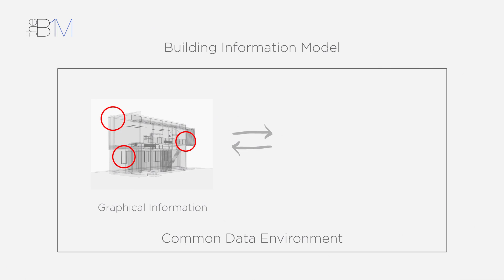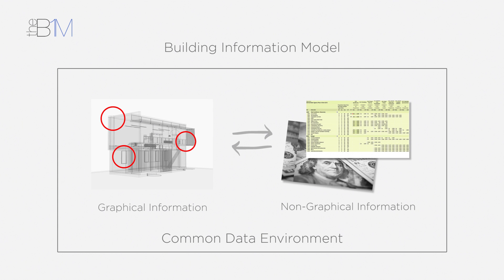What Will 5D BIM Mean for Cost Managers? | The B1M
What will the 5D aspect of building information modelling (BIM) mean for Cost Managers, Estimators and Quantity Surveyors? Here Trevor Woods explains what 5D BIM is, how it will impact those engaged with costing and where best to start.

“5D BIM is where we’ve taken the graphical 3D model and appended cost information to it to rapidly produce estimates” he explains. This has freed up Cost Managers’ time and enabled them to add greater value by validating information and verifying that scope has been accurately captured.

The efficiency of the BIM workflow – particularly in this case for designers – is allowing for rapid iteration of proposals. Trevor points out that this will translate into changes coming ‘thick and fast’ at Cost Managers: “We simply have to embrace BIM” he says. “Manual methods of measuring are just too slow”.

Under the conventional approach, Cost Managers develop estimates on completed designs. “We don’t help designers design to cost” explains Trevor. 5D BIM in his opinion, allows Cost Managers to quickly price iterations and provide real-time feedback to their project team peers, helping them develop proposals in line with set budgets.

In terms of where to start, Trevor suggests taking an element of a building (such as its structural steelwork or duct work) and running a 5D costing exercise on that package in isolation. He recommends doing a 2D exercise alongside in the first instance to help build trust and confidence around the outcome.

“Start small, plan and evaluate the software options” he adds. “Look for a software tool that will also do 2D take-offs. This way your staff can get used to the software using 2D projects so it’s not a complete new transition to a new platform”.

Some things are just too good to be left on the cutting room floor and Trevor Woods’ advice to Cost Managers definitely fits that category. Trevor originally took part in “What Does BIM Mean To Me?” with The B1M back in December 2015, offering advice to Estimators and Quantity Surveyors on what to expect from the new way of working.

We shot around 10 minutes of footage with each of the seven experts taking part. That was condensed into an eight minute video – which of course meant being ruthless. This is an extended cut of Trevor’s contribution, offering Cost Managers the chance to hear solid advice on 5D BIM.

Find out more in What is 5D BIM?

This video was kindly powered by Exactal. Find out more about CostX, their BIM + 2D estimating software,

The B1M is the definitive video channel for building information modelling (BIM). We want to inspire a million people through our videos to help mobilise BIM adoption around the world.

We welcome you sharing our content to inspire others, but please be nice and play by our rules